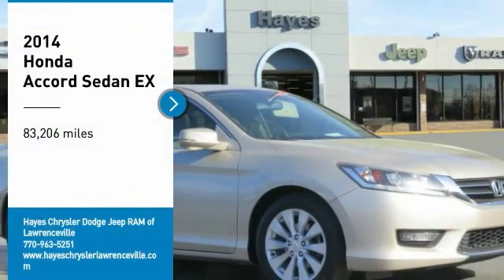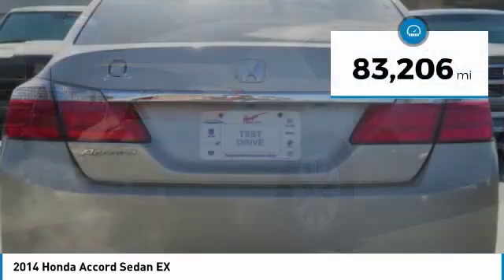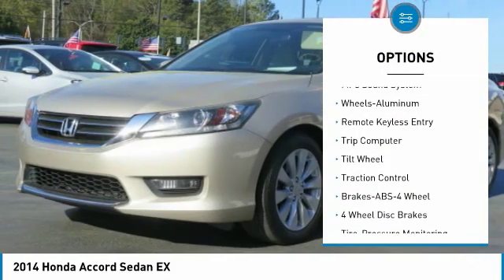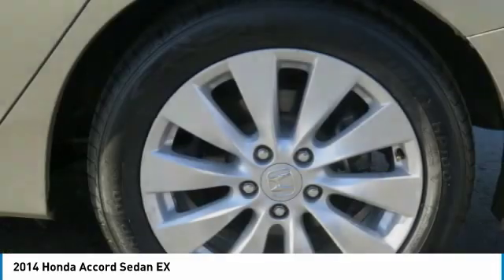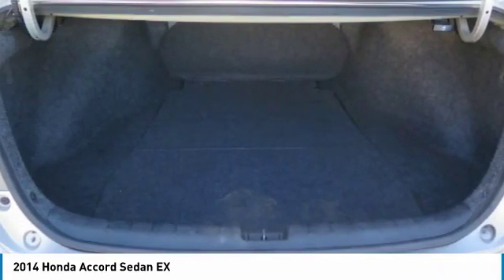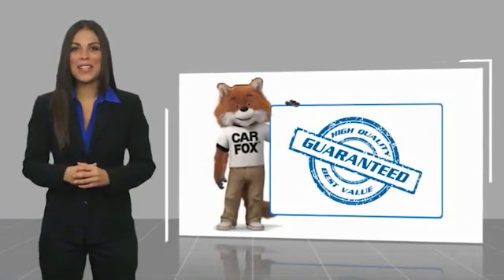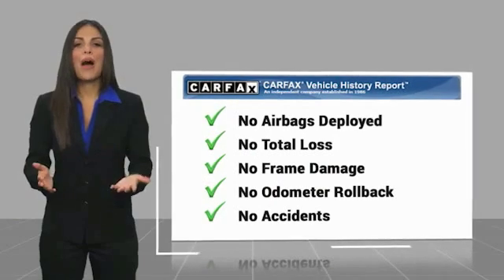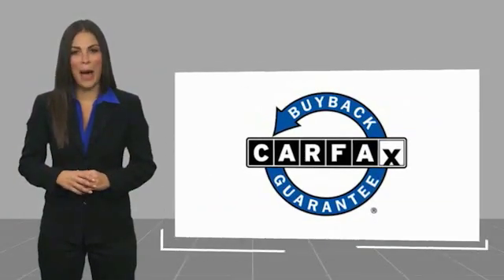2014 Honda Accord Sedan Lawrenceville GA 18378A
2014 Honda Accord Sedan EX

2014 Honda Accord EX 2.4L I4 DOHC i-VTEC 16V CVT FWD Odometer is 1632 miles below market average!brbr799.brbr27/36 City/Highway MPG Clean CARFAX.brbrReviews:br * Beyond its history of reliability and high resale value, the Accord is now more varied than ever. Whether you want a no-fuss and highly economical sedan, a sporty V6-powered coupe or a hybrid that attains 50 mpg in the city, the 2014 Accord offers something for everyone. Source: KBB.combr * The Accord is synonymous with Honda and has been known for nearly four decades as a reliable, comfortable, pragmatic way to move families. What began as a 2-door hatchback in 1976 has grown into today's full-size sedan and coupe. Like the rest of the car, the 2014 Accord's 5-passenger interior is a pleasing step forward. The cabin boasts soft-touch materials for a quality feel. The front seats are comfortable, and the driver's seat actually toned down the lumbar support. The rear seats have even more room, as does the trunk. Sleek, rippled sheet metal defines a more streamlined exterior that has shrunk around an interior that feels roomier than previous generations. The most surprising thing about the Accord is its refined continuously variable transmission (CVT). Mated to the 4-cylinder, this CVT feels much like a normal automatic, mimicking gear changes. Even a base Accord has good power for acceleration and passing, yet attains an impressive mileage on the highway. Move up to a V6 model with 6-speed automatic transmission, and the Accord is downright quick. For the individual looking to consume less the 2014 Accord comes in a Hybrid version as well. This operates on a 141-hp 2.0-liter, 16-valve i-VTEC 4-cylinder engine and a 55-hp lithium-ion battery pack for a net hp of 196. The Hybrid can achieve ratings of 50 cty and 46 hwy. To help maximize efficiency on the road, the Accord Hybrid seamlessly shifts between three distinct drive modes: EV Drive, Hybrid Drive and Engine Drive. EV Drive is 100% electric, and generally is used during braking and when starting from a stop. Hybrid Drive uses the fuel engine and electric motor to provide extra zip during acceleration, and once your Accord Hybrid is cruising with highway efficiency, Engine Drive takes over. If you want a hassle-free, pleasing family car with a reputation for quality and an immediate familiarity, you can't go wrong with the Accord. Source: The Manufacturer SummarybrAwards:br * ALG Residual Value Awards * 2014 IIHS Top Safety Pick+ * Green Car Journal 2014 Green Car of the Year * 2014 KBB.com Brand Image Awardsbr2016 Kelley Blue Book Brand Image Awards are based on the Brand Watch(tm) study from Kelley Blue Book Market Intelligence. Award calculated among non-luxury shoppers.  Kelley Blue Book is a registered trademark of Kelley Blue Book Co., Inc.brBased on 2017 EPA mileage ratings. Use for comparison purposes only. Your mileage will vary depending on how you drive and maintain your vehicle, driving conditions and other factors.